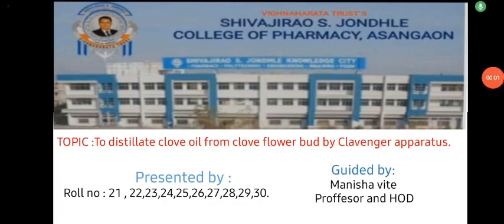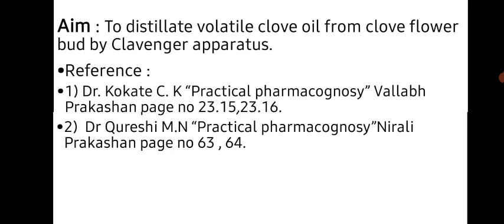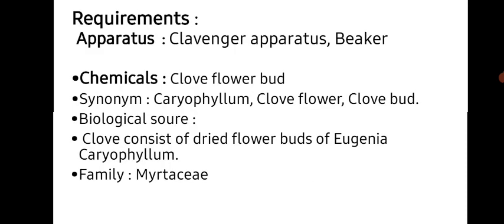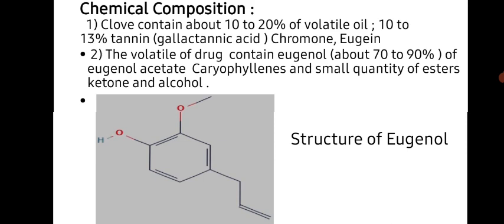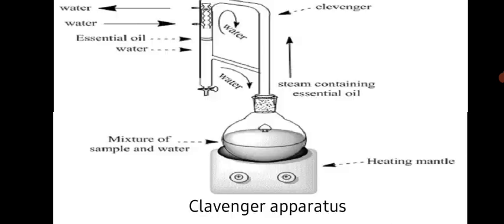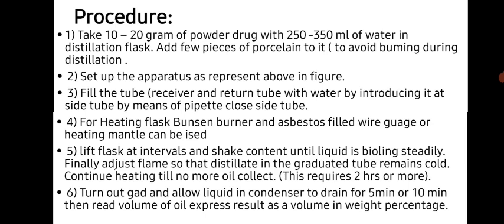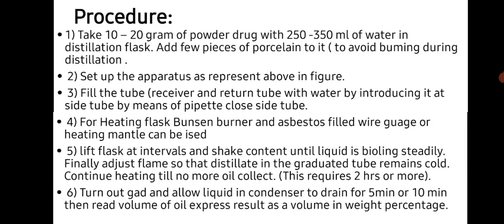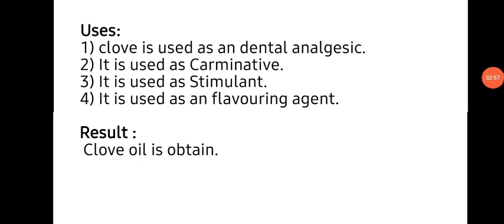To distillate clove oil from clove flower bud by Clevenger apparatus By Dr. Manisha Vite